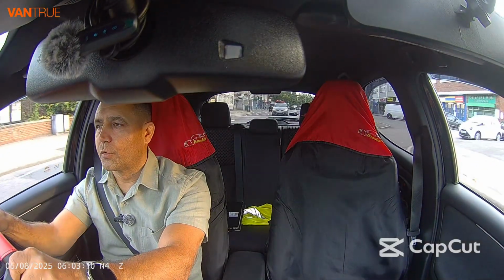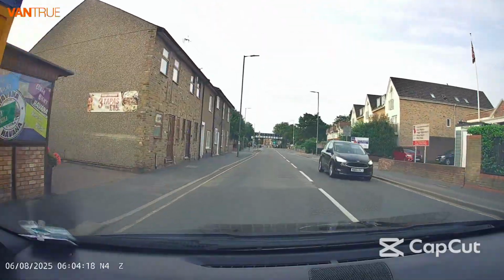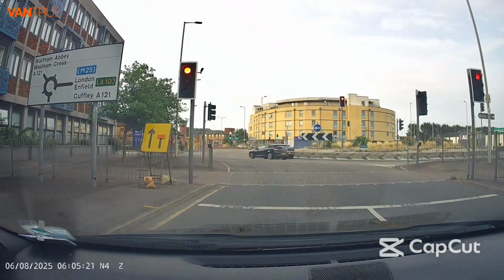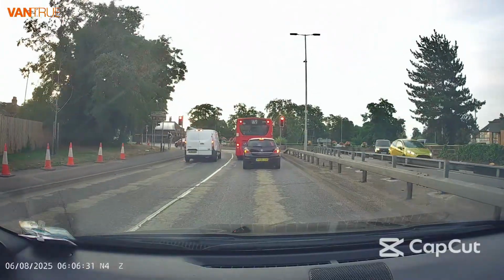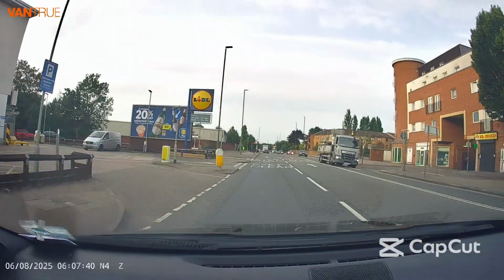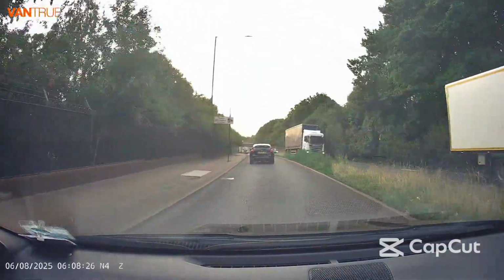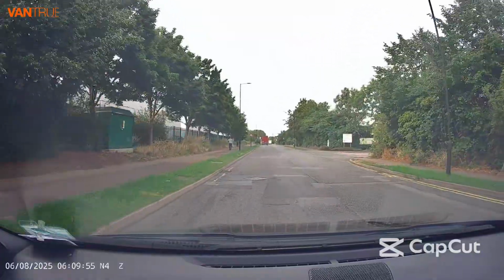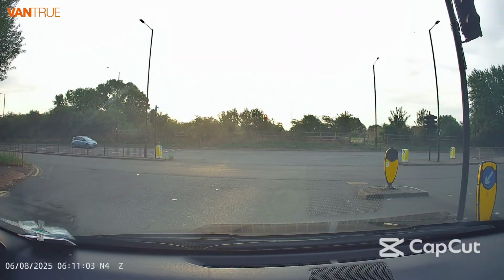How to Overcome Driving Anxiety: A Step-by-Step Guide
How Young Drivers with ADHD Can Overcome Driving Anxiety: Practical Tips to Build Confidence Behind the Wheel

📖 Full Description (SEO-Optimized):
Are you a young driver with ADHD struggling with driving anxiety? You're not alone—and more importantly, you're not stuck. This guide offers practical, ADHD-friendly strategies to help you overcome fear and stay calm, focused, and confident on the road. From building a safe routine and managing distractions to understanding how ADHD affects your driving mindset, this is your go-to resource for stress-free driving.

Whether you're preparing for your driving test or just trying to feel more in control, this guide is designed to support neurodivergent drivers every step of the way. Let's break through the fear and drive forward—literally.

ADHD and driving anxiety

Young drivers with ADHD

How to stay calm while driving ADHD

Driving tips for teens with ADHD

Overcoming driving fear ADHD

ADHD focuses tips for drivers

Managing road anxiety ADHD

Driving confidence for neurodivergent teens